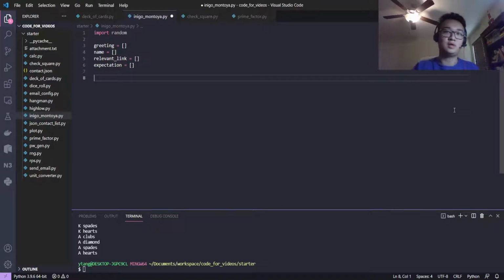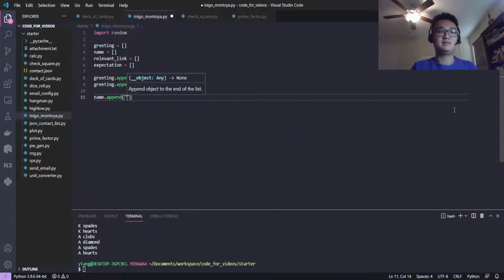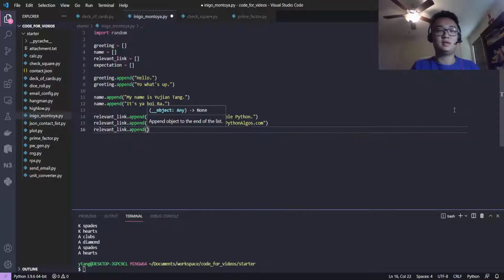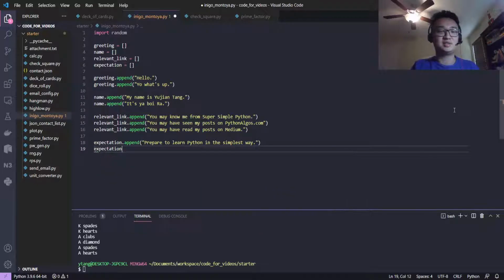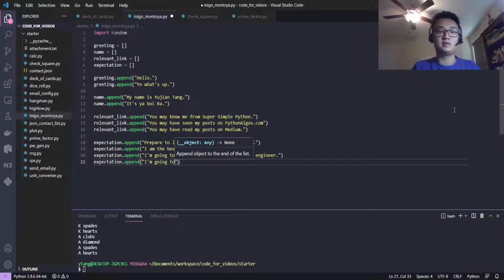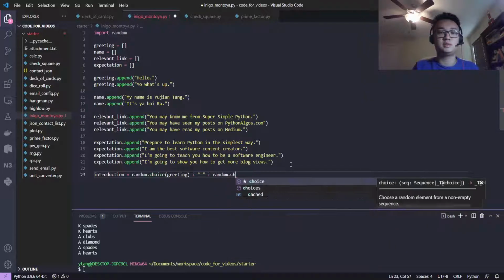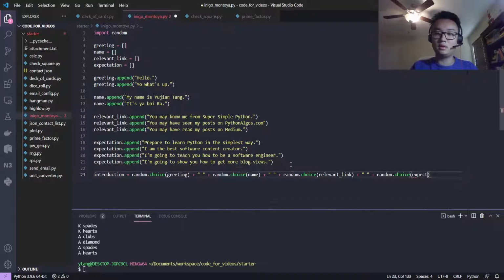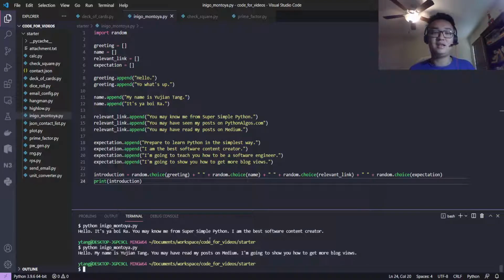Super Simple Python: The Perfect Introduction (Featuring Inigo Montoya)